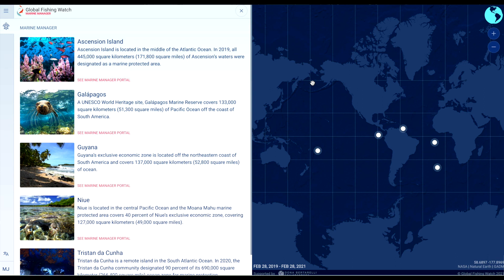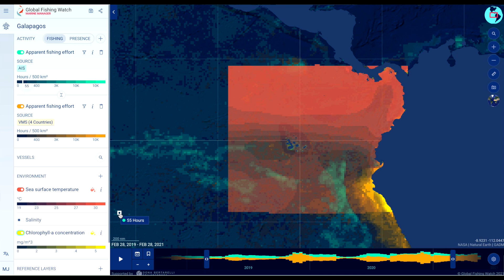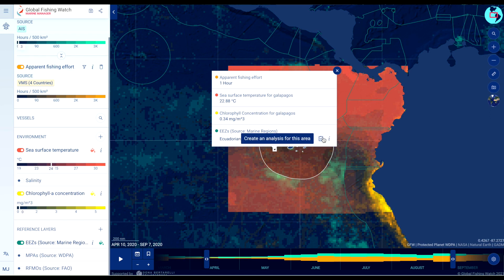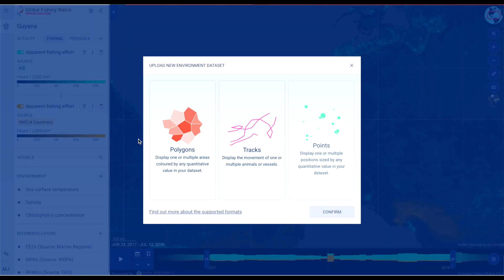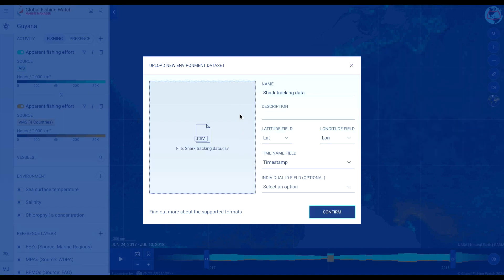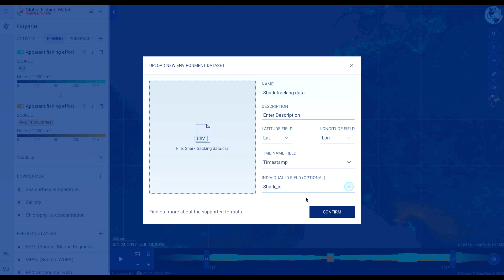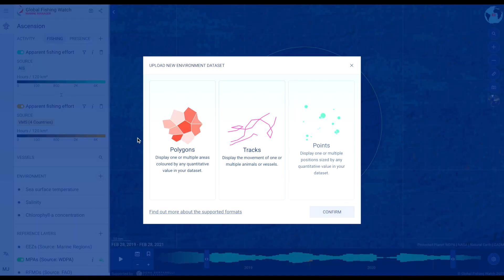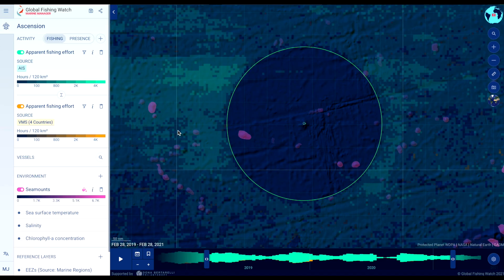Environmental datasets in the Global Fishing Watch marine manager portal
Learn how to examine environmental datasets, create graphs and add private environmental datasets.

0:00 Examining oceanographic datasets
0:50 Creating graphs
1:16 Adding private environmental datasets
1:35 Animal telemetry tracks
2:26 Adding area polygons
3:05 Finding your datasets